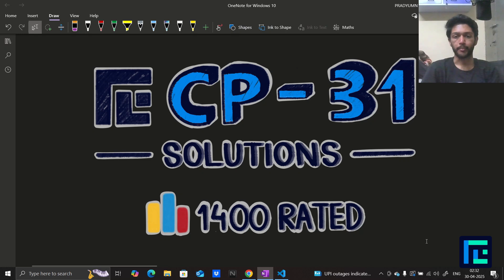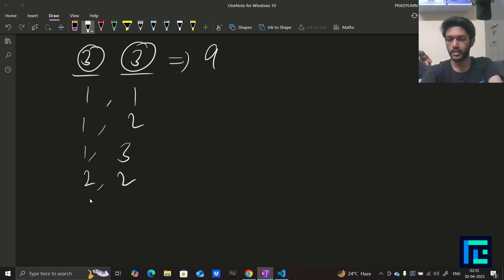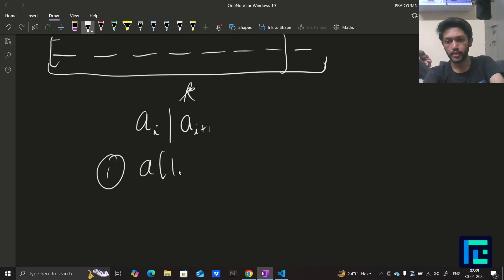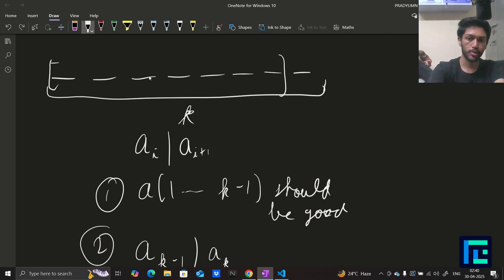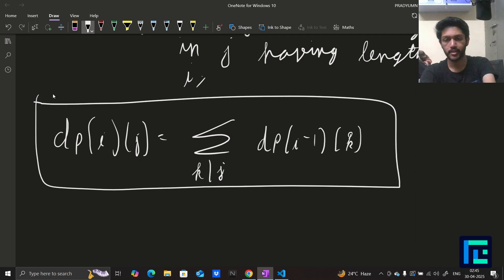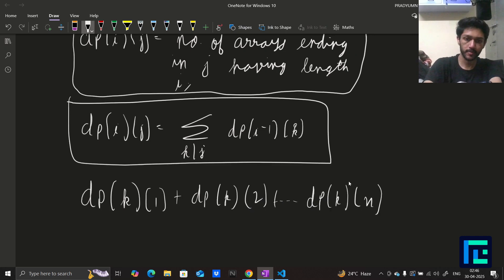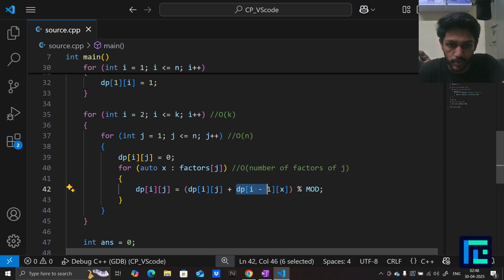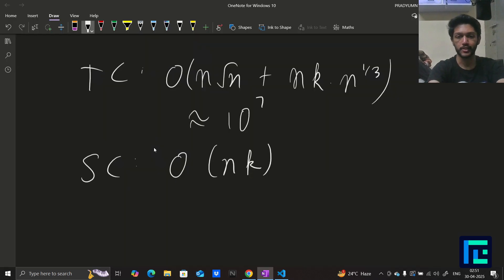#31 Mashmokh and ACM | Video Solution | 1400 Rated | TLE CP-31 Sheet | Best Codeforces Problems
In this video, we will cover Problem #31 - Mashmokh and ACM of the 1400-rated problems from our TLE’s CP-31 Sheet - by Priyansh Agarwal.

Timestamps-
00:00 Reading the problem
4:30 Approach
13:48 Code